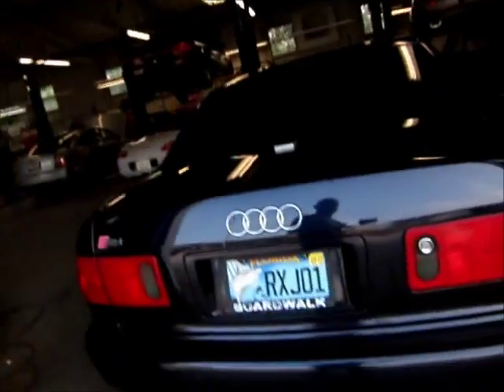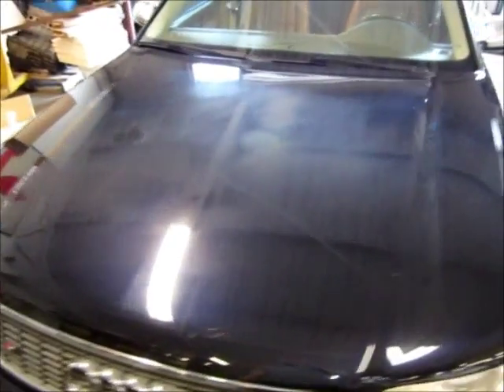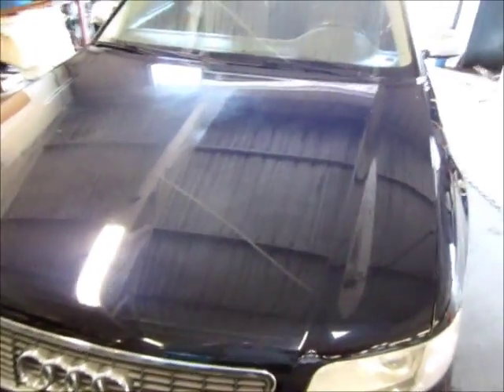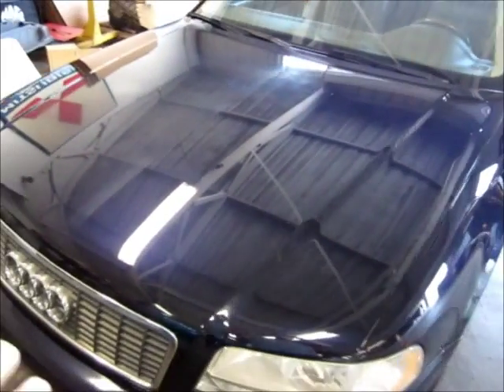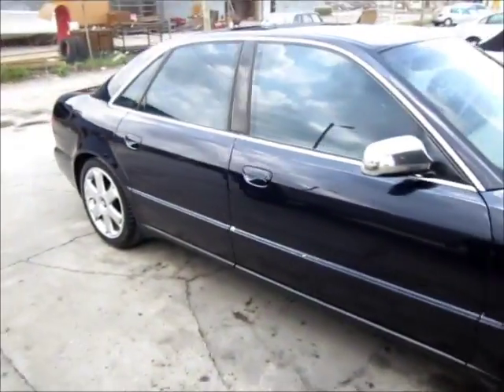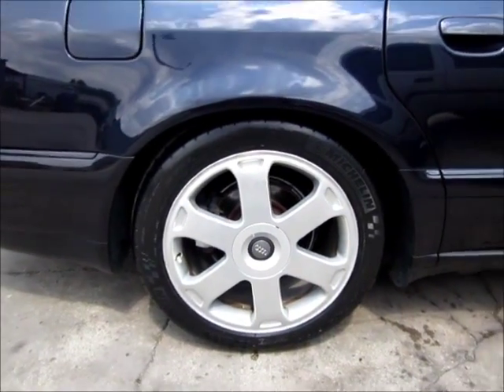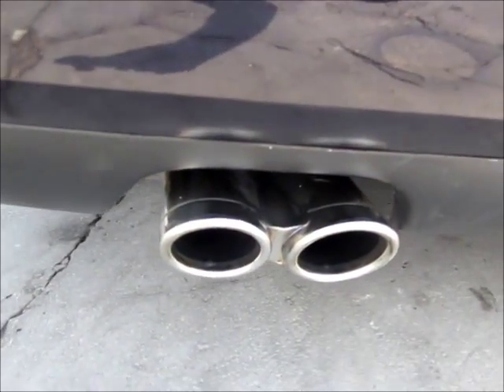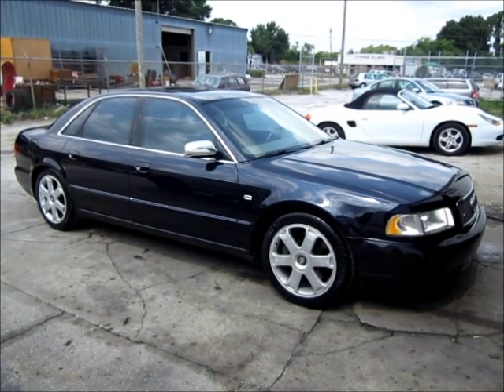2001 Audi S8 Garry Dean Tampa Detailing.wmv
2001 Audi S8 Oxidation removal and gloss enhancement with Meguiars D151.